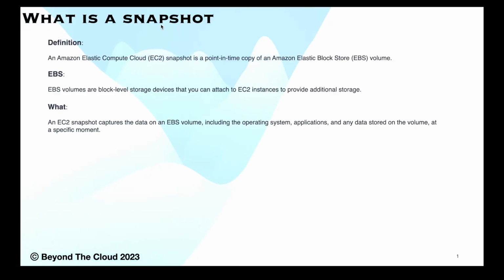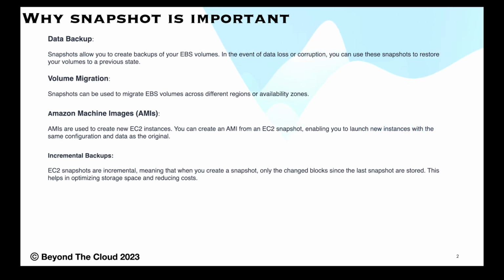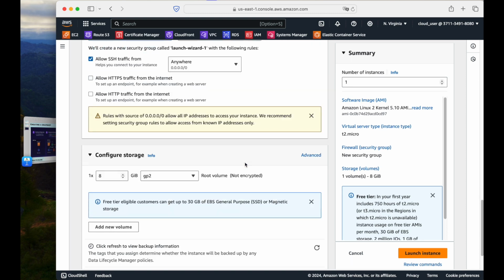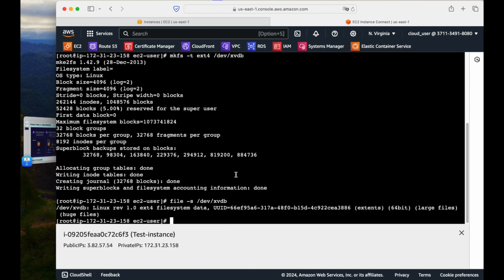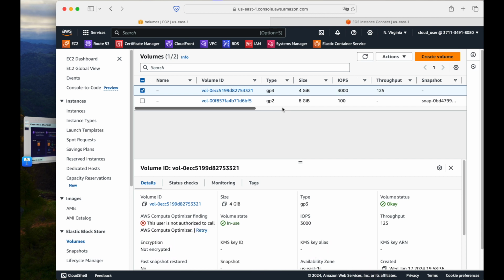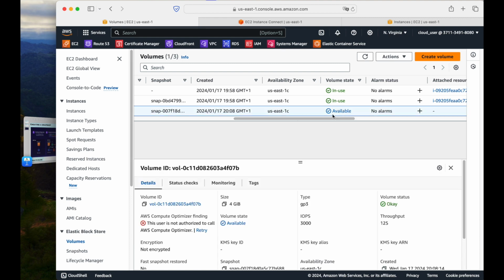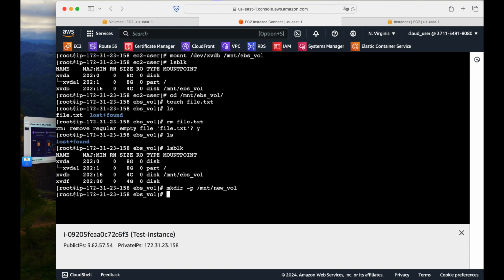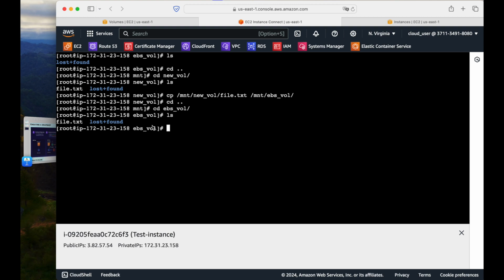Create EBS snapshot | Take EBS volume backup point in time | Recover lost file from EBS | EC2 backup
🎥 Join Me:

Join me on this exciting journey as we explore the vast world of cloud computing, tackle real-world challenges, and navigate the ever-changing landscape of technology together.

Together, we can build a stronger, more secure, and innovative tech community.

Thank you for being a part of this amazing journey, and I look forward to connecting with you in the digital realm!

📽️ Video Description:

🚀 In this tutorial, we're delving into the world of EC2 EBS Snapshots, unraveling the power and versatility of AWS Elastic Block Store. Whether you're a cloud novice or a seasoned architect, understanding EBS Snapshots is crucial for optimising data management and ensuring the resilience of your AWS infrastructure.

🔍 Key Topics Covered:

Introduction to EBS Snapshots: Explore the fundamentals of Elastic Block Store Snapshots and their role in AWS EC2 instances.
Creating Snapshots: Step-by-step guide on how to create EBS snapshots, ensuring the seamless backup of your data.
Snapshot Management: Learn best practices for managing and organizing your EBS snapshots efficiently.
Data Recovery: Understand the process of data recovery using EBS snapshots, providing an added layer of security to your systems.
Automation with Lifecycle Manager: Discover how to automate snapshot creation and retention policies using the EBS Lifecycle Manager.

🛠️ Hands-On Demonstration:
Follow along with our practical demonstration as we walk you through the entire lifecycle of an EBS snapshot. From creation to recovery, gain practical insights that you can apply to enhance your data management strategies.

🎓 Who Should Watch:

Cloud enthusiasts keen on mastering AWS storage solutions.
System administrators and architects aiming to optimize data backup and recovery workflows.
AWS users seeking a comprehensive understanding of EBS snapshots.

📈 Why EBS Snapshots Matter:
EBS Snapshots play a pivotal role in maintaining the integrity and resilience of your AWS infrastructure. Understanding how to leverage snapshots effectively ensures the safety of your data and the smooth operation of your EC2 instances.

Thank you for joining us on this journey of AWS infrastructure excellence! 💡🚀